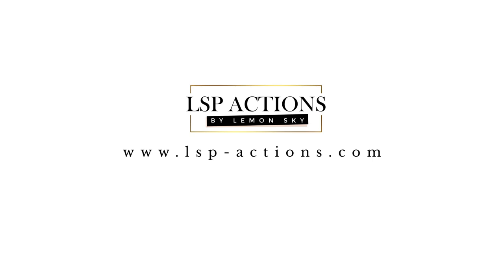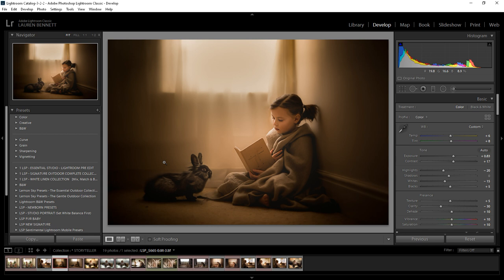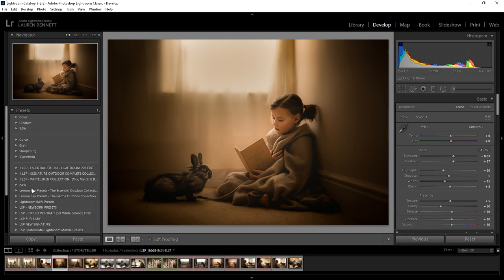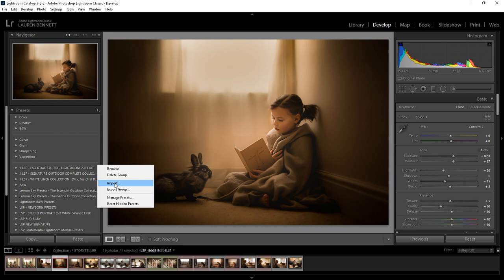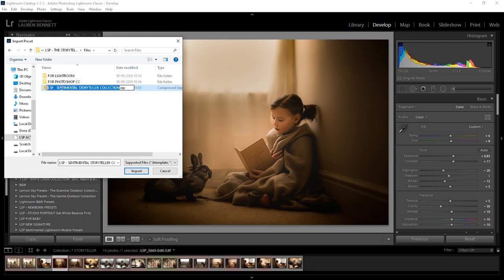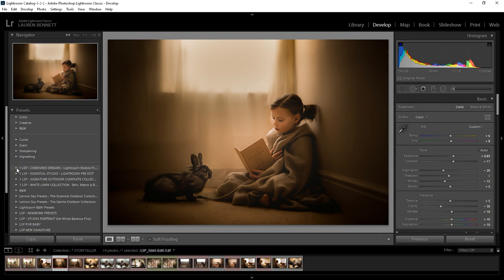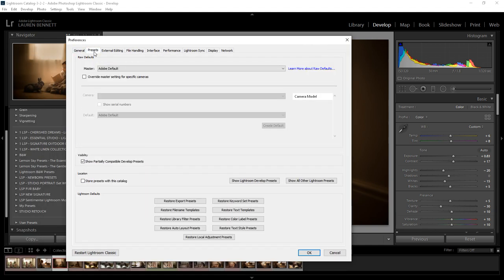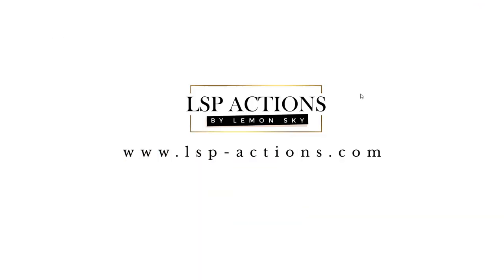INSTALL PRESETS NEW LIGHTROOM CLASSIC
This video tutorial shows you how to get presets into Lightroom Classic (CC)